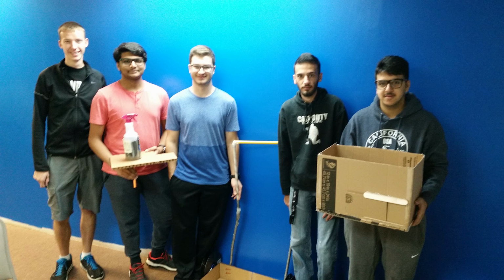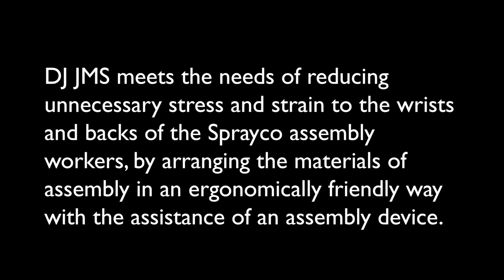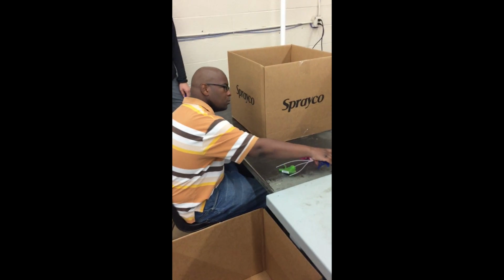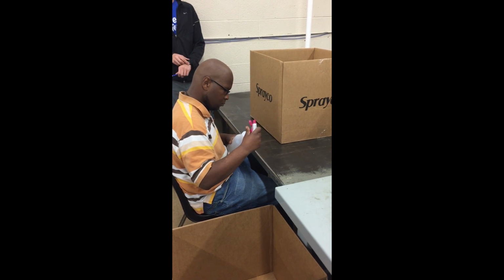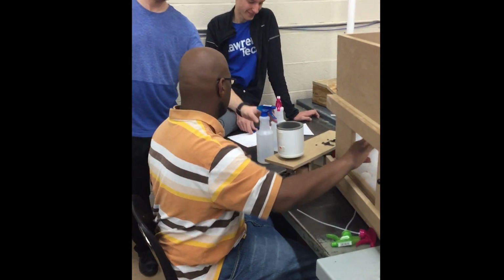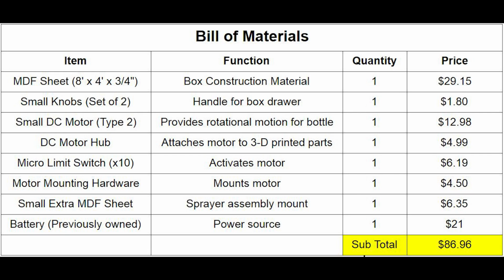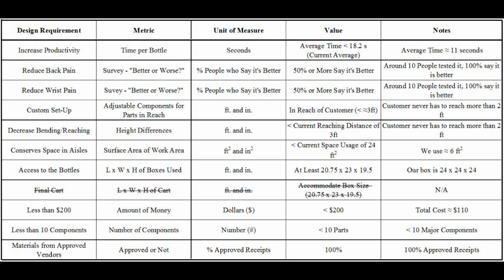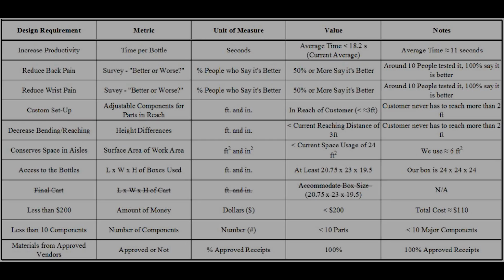DJ JMS - Product Video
As a part of the class Entrepreneurial Engineering Design Studio at Lawrence Tech and Source America Design Challenge, we DJ JMS, created a working solution to eliminate difficulties faced by the disabled workers at the STEP Northwest Resource Center in Livonia, MI.

DJ JMS - Devson Butani, Jon Behr, Jassem Allahdan, Mohammad Ahmad, Steven Graczyk